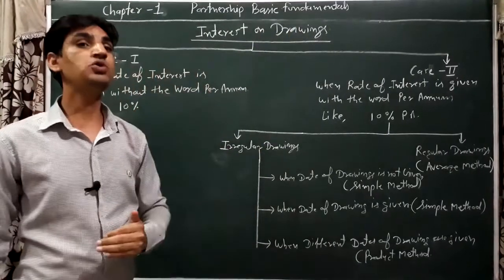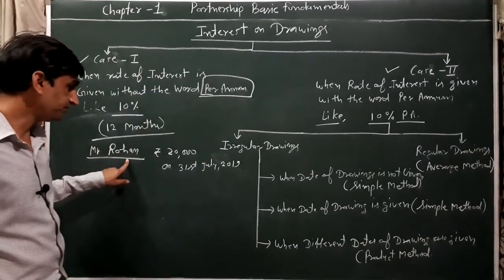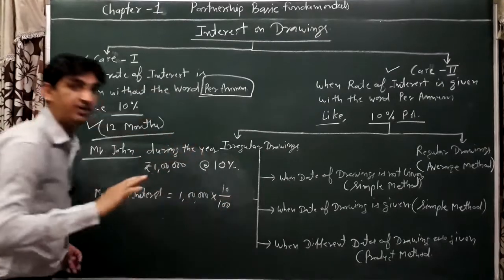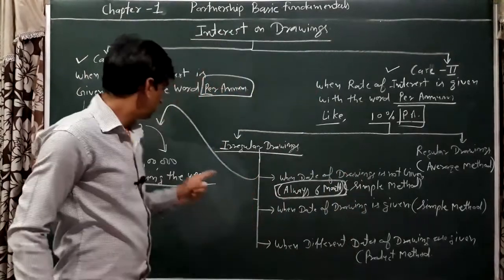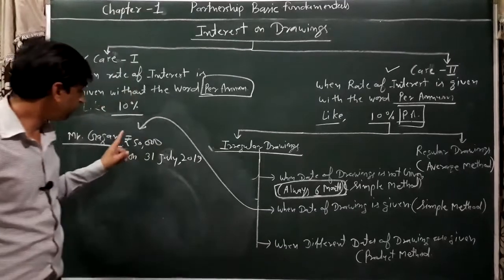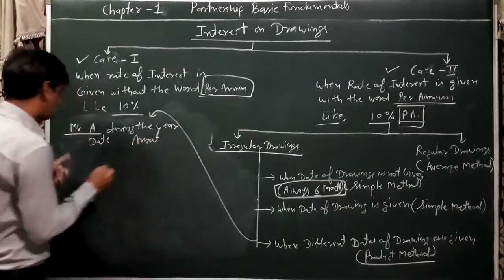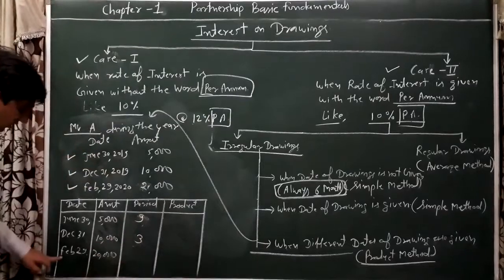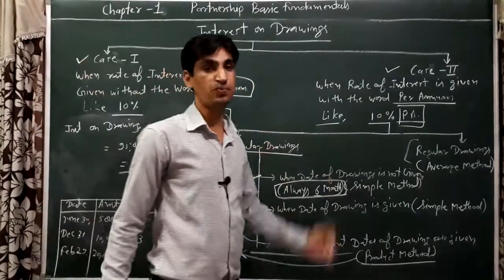Interest on drawings (Simple and product method)